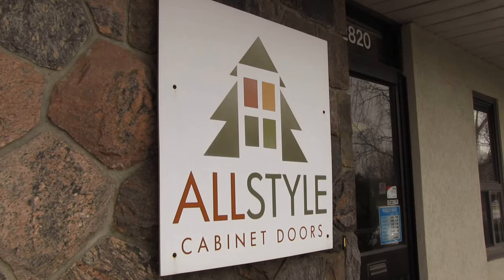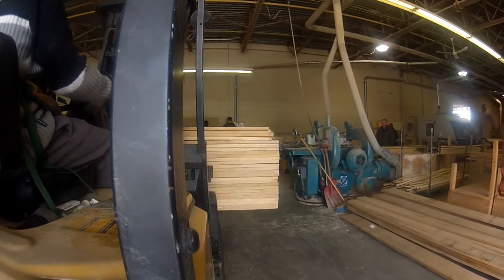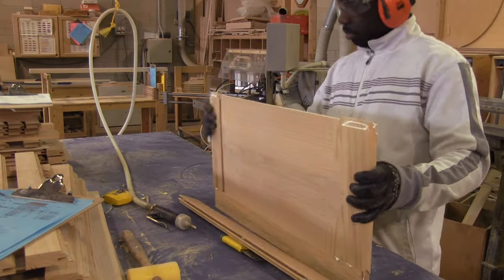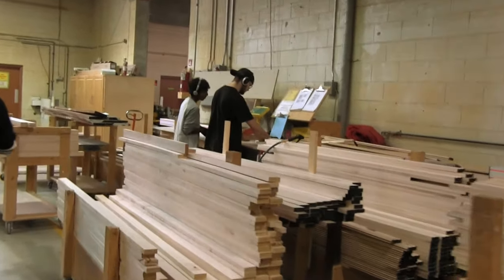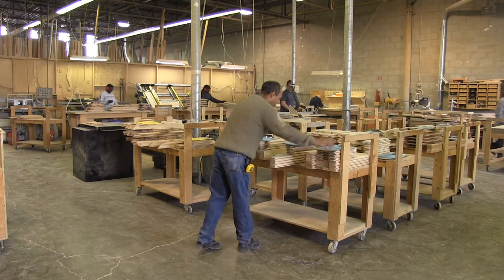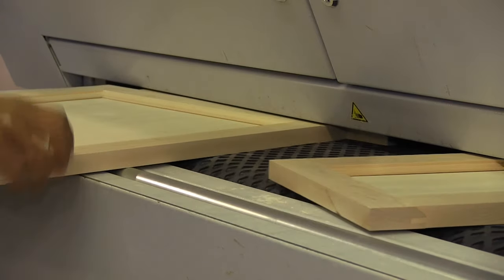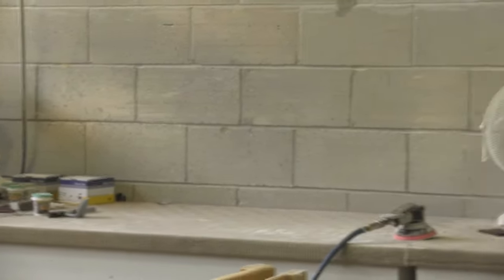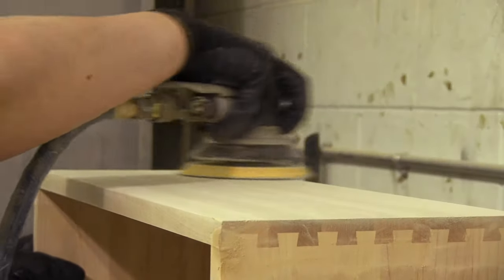AllStyle Cabinet Doors: Factory Tour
Filmed by Nathan Cox and Steve Tanner. Edited and narrated by Nathan Cox, Point59.Productions.